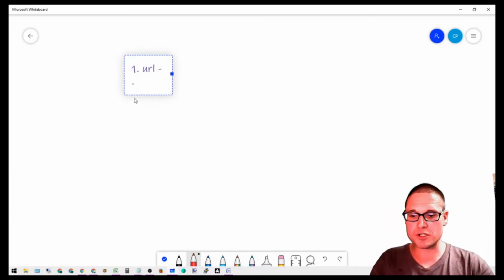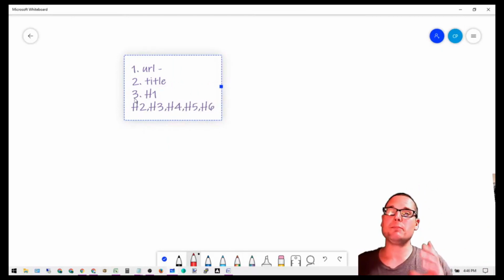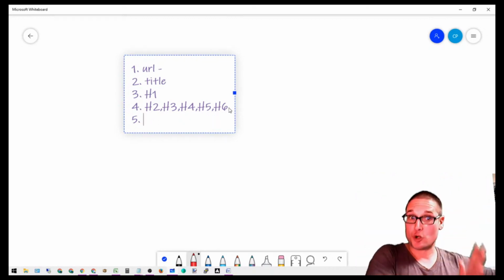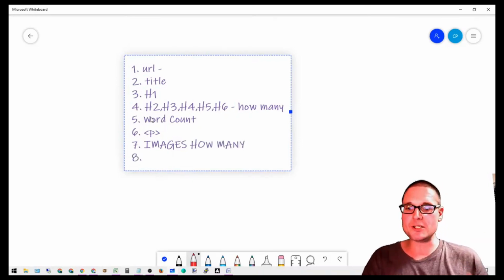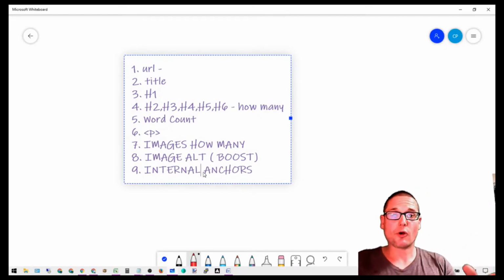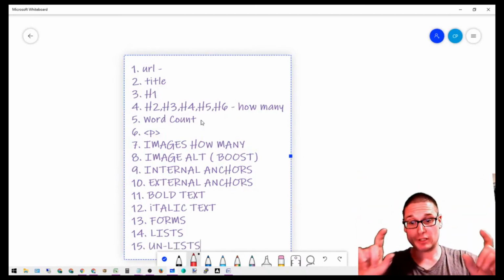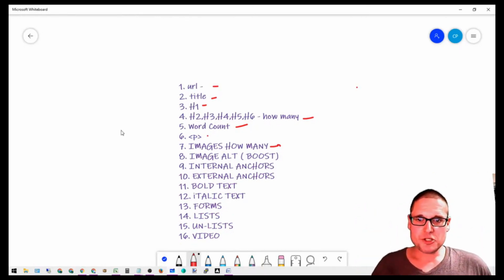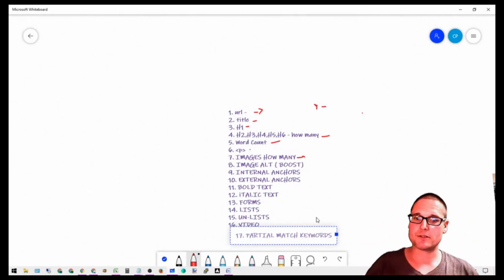On Page SEO Checklist 2020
This SEO for beginners on page SEO checklist for 2020 list the most important on site elements. Listing all the top to  least important factors for ranking.

I will begin with very important elements related to optimization of a web page. I am aiming to aid beginners in this video get a better grasp on what it takes to rank in 2020.  As a beginner to SEO we all must remember that Google ranks web pages not web sites.

 So knowing this we must go through our SEO checklists page by page to make sure every single element is not over optimized or under optimized.

I hope that this indepth look at on page has been helpful for you and your websites rankings moving into 2021.

I am alwasy happy to help with search engine optimization and any SEM question you might have moving foward to increase your rankings as an expert or a beginner.

30 W Broad St fl2
Tamaqua PA 18252